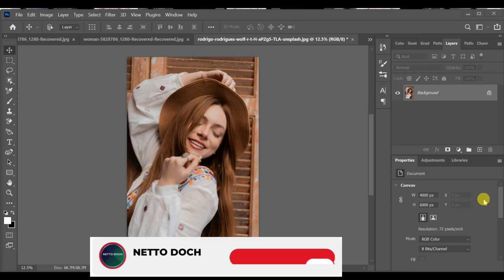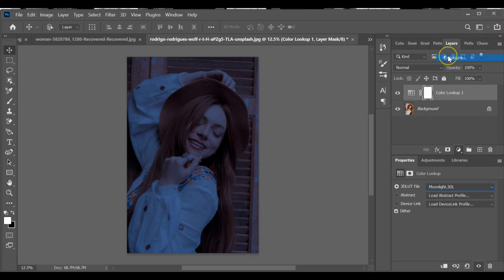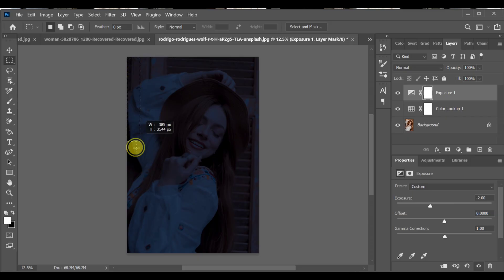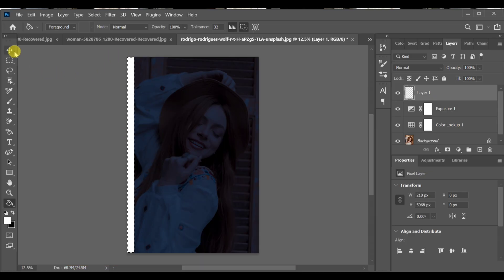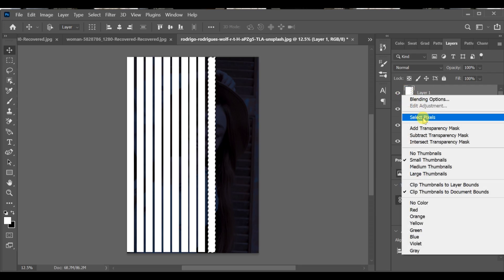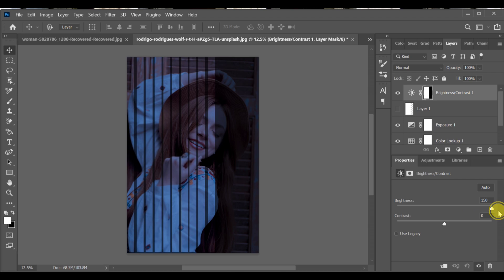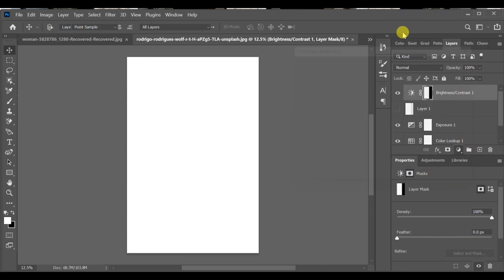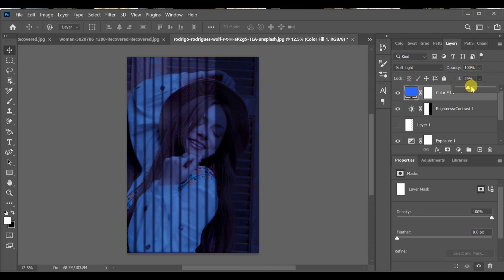PS HDR 4K | Efecto de Luz en Rejilla de Ventana | Photoshop Editing | CC + BP Drop A380F N.D YT